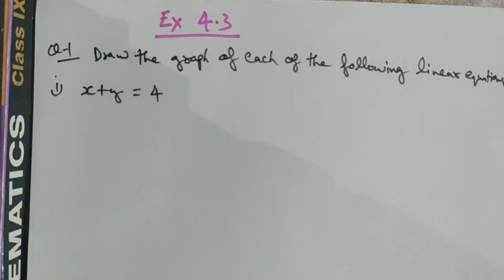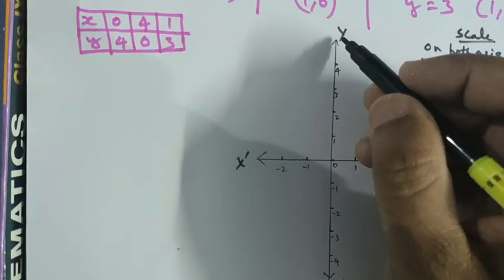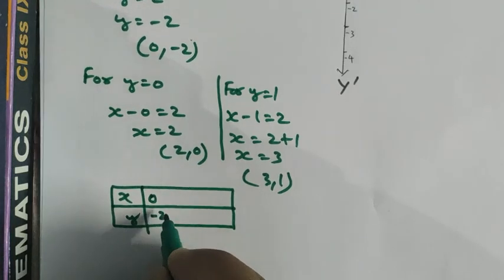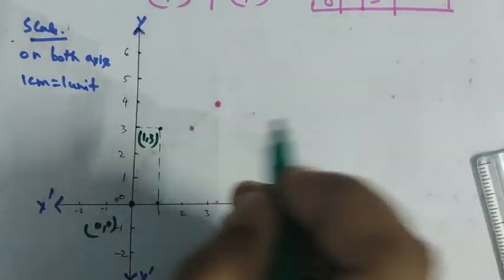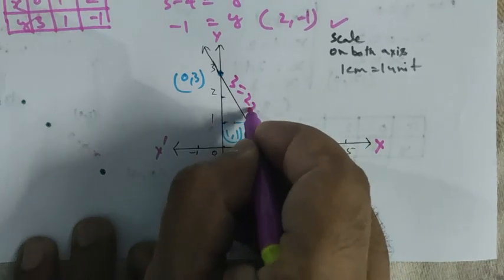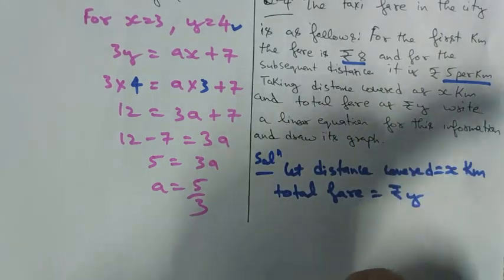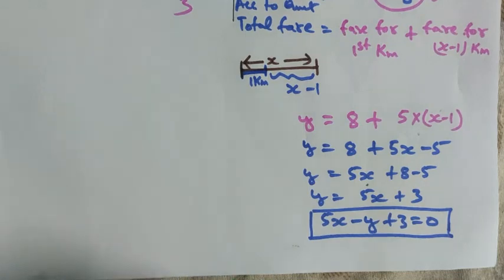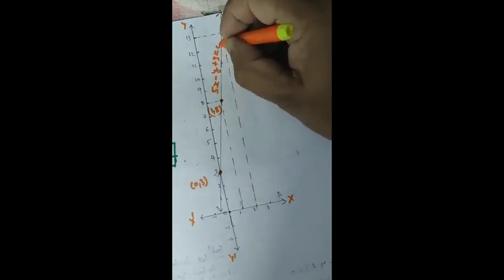LINEAR EQUATION IN TWO VARIABLES EX 4 3 Q 1 to Q 4 HIGH RESOLUTION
LINEAR EQUATION IN TWO VARIABLES EX 4 3 Q 1 to Q 4 HD